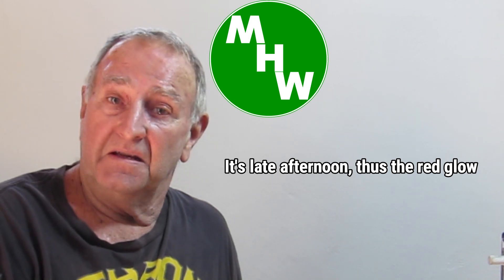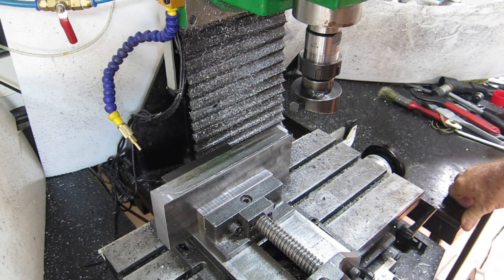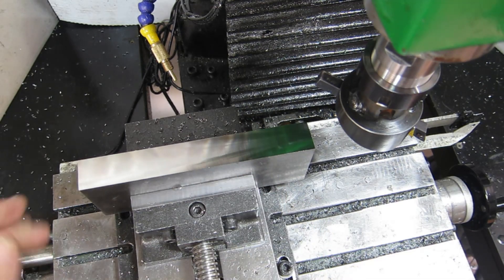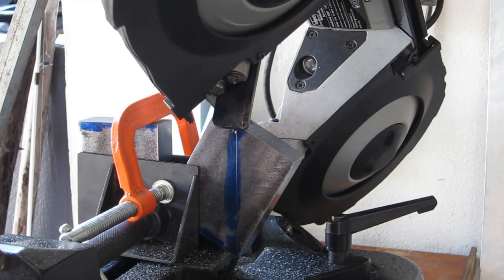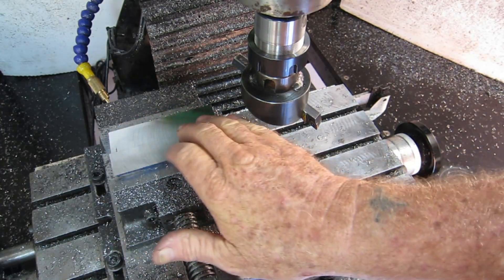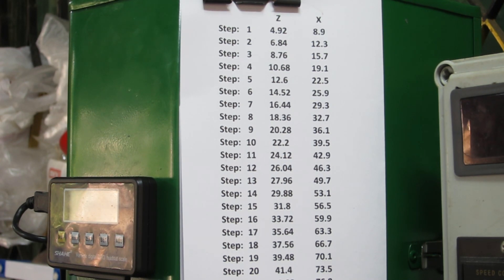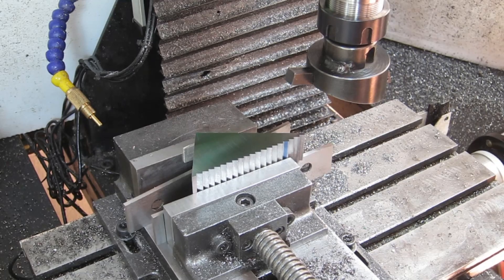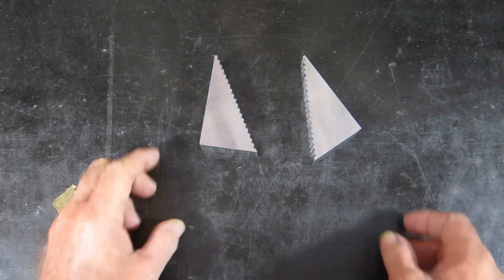MHW Episode 65 - Homemade Stepped Milling Clamps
In this video, I make a start on machining a set of step clamps on my homemade milling machine.